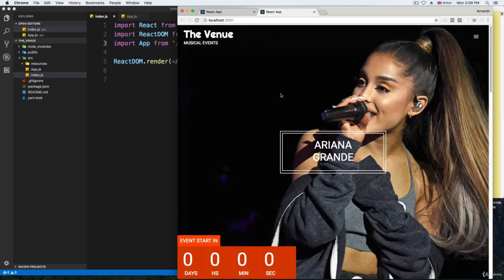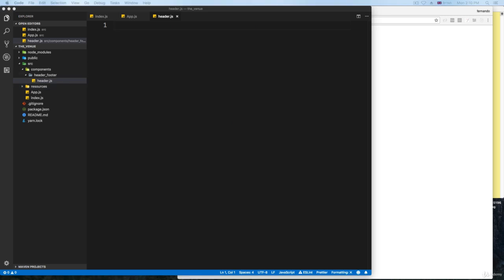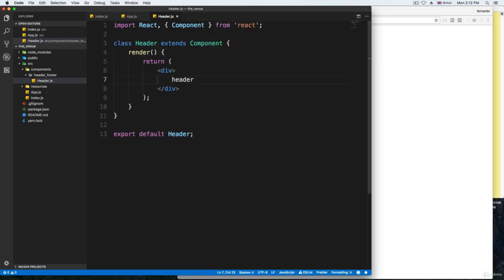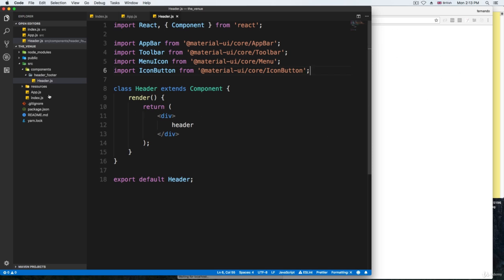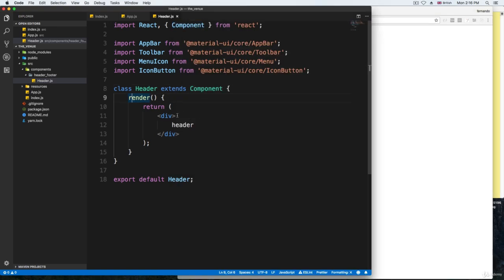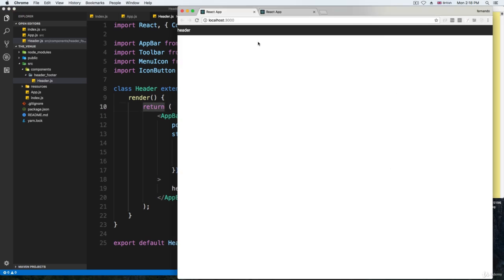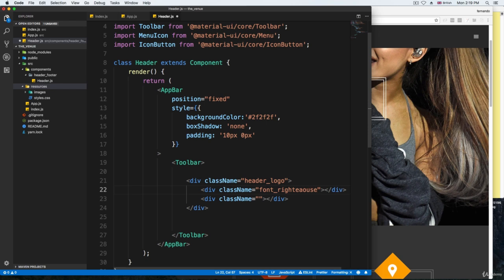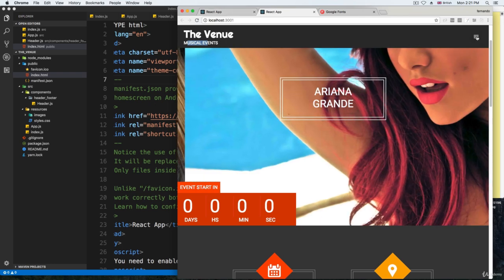how to create the header in html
it's udemy paid course by the way i am just giving it to you because it i'll be helpful for you to create header in html